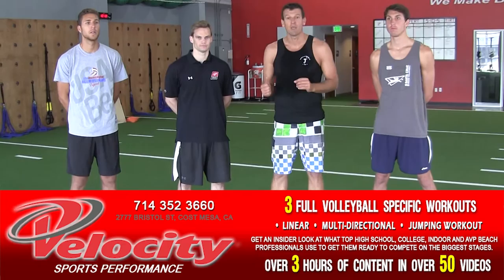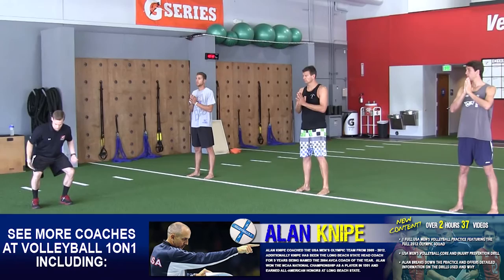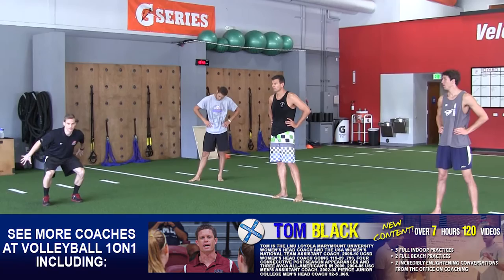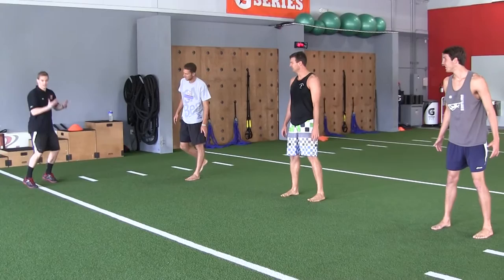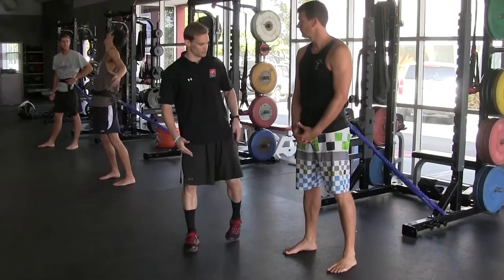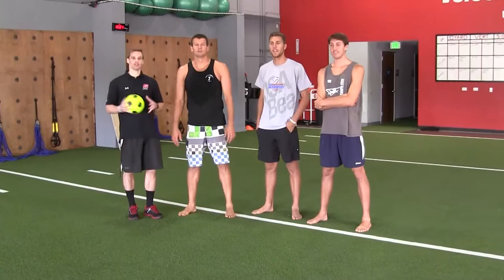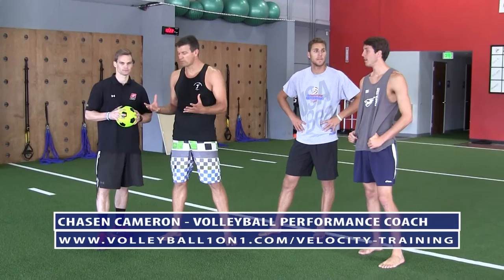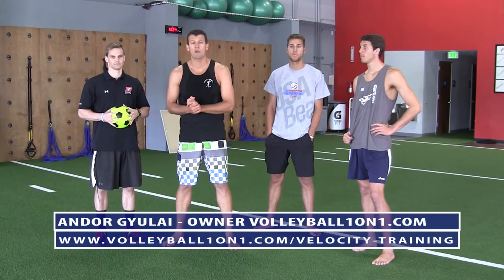Building Athletic Drills and Workouts for Volleyball with Velocity Sports Performance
In this video you will learn how to design sports specific drills and workouts for volleyball. This video is with Chase Cameron from Velocity Sports Performance in Cost Mesa and Andor Gyulai the owner of Volleyball1on1.com.

This is just 1 of over 50 videos we filmed at Velocity over the course of 3 volleyball training sessions that focused on lifting, mobility, and volleyball specific movement.